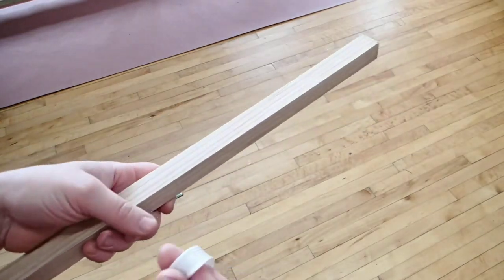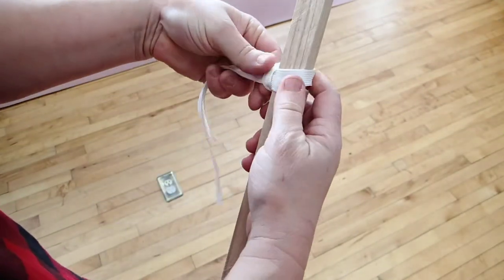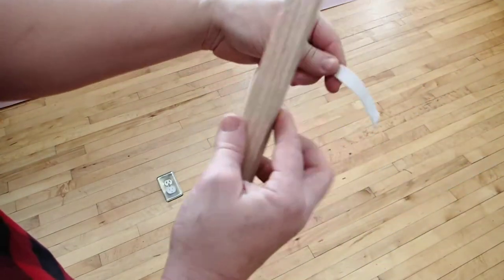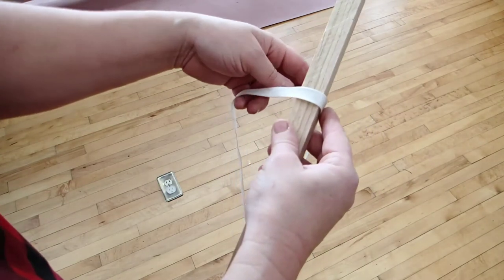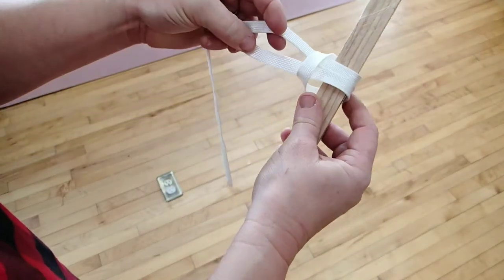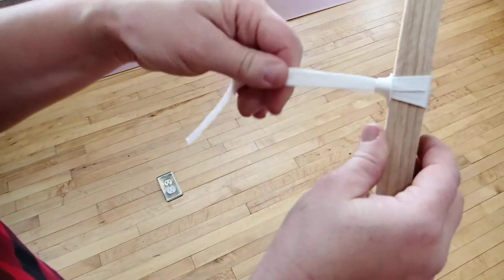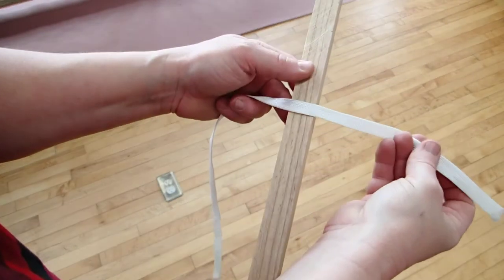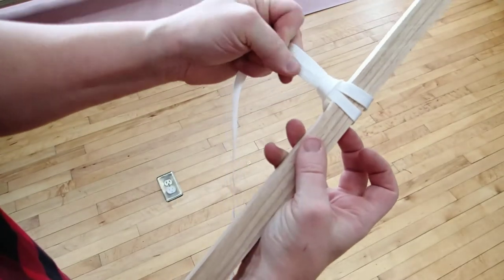An Introduction to making a Larkshead knot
This is a great way to familiarize oneself with how a larkshead knot should look and how it is made.  Using a short piece of wood and short piece of lacing, repeat the steps until it is clear in your mind how to make the knot.  It is easier to practice it here with a short piece so that when it comes time to pull several feet of lacing through, you will not become confused as to how the knot is completed.